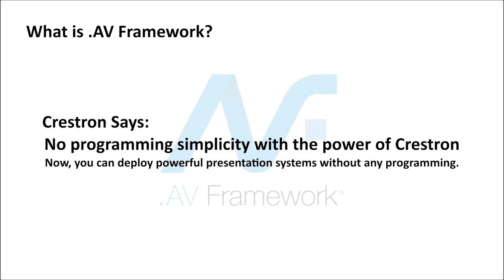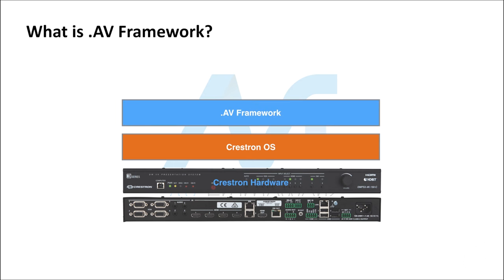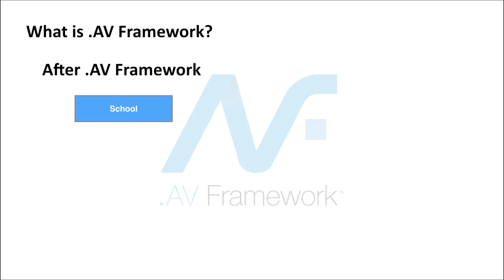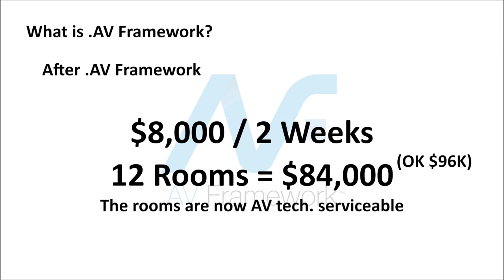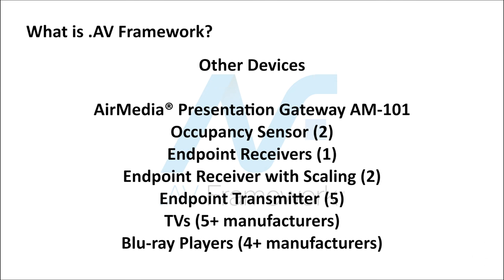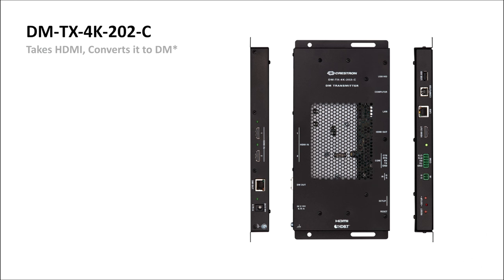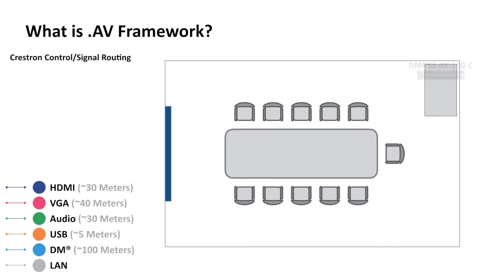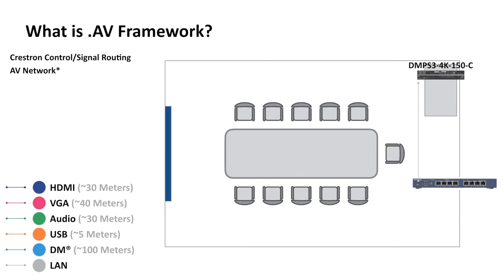Crestron .AV Framework Overview: The Hardware